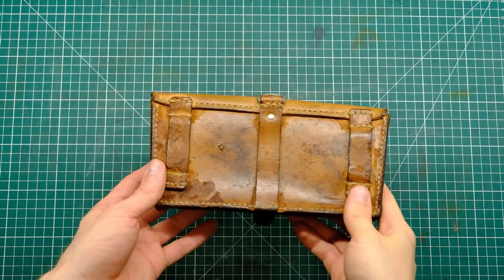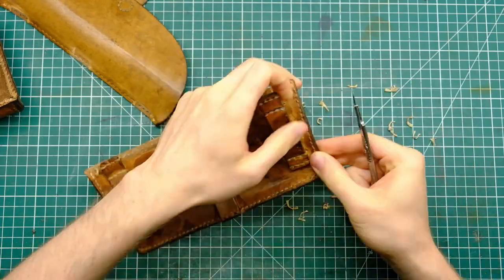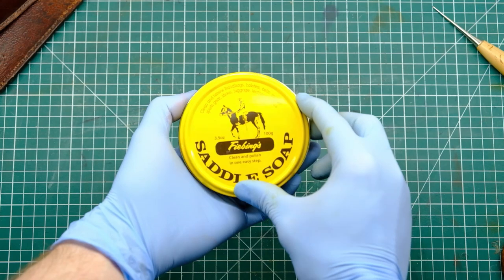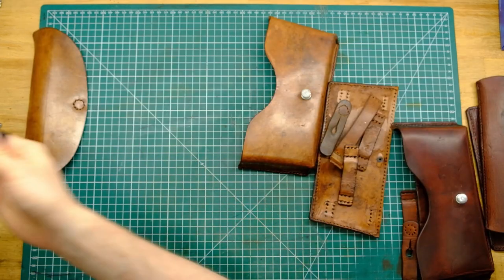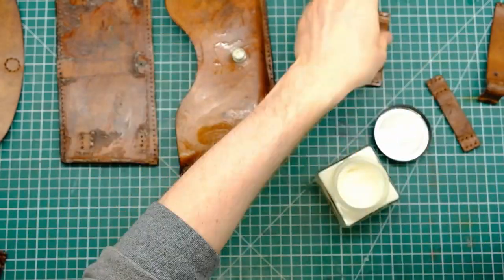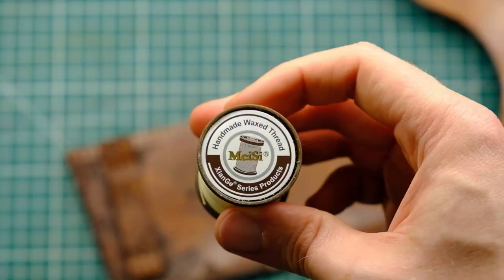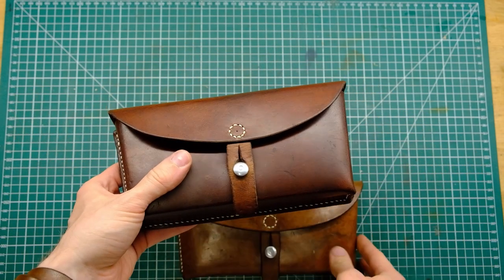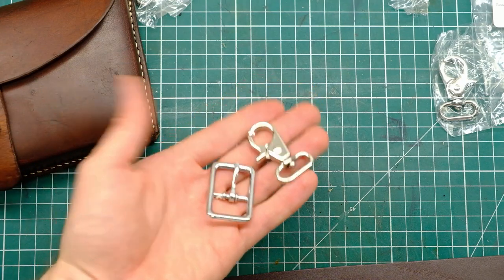60 year old Swiss army pouch becomes perfect vintage clutch bag! - leather restoration / rebuild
We restore 2 leather ammunition pouches from the Swiss army from 1964 and 1965 and rebuild them into the perfect vintage clutch bags !

Saphir renovateur

I make and restore leather products in my spare time, mostly bags, backpacks and small items like wallets and card-holders. I am still learning a ton every time I take on a new project and always appreciate feedback on my creations.

As always, do let me know what you think of this creation and this video.